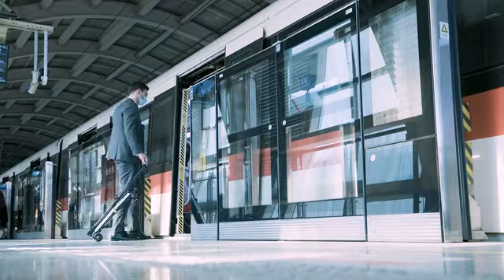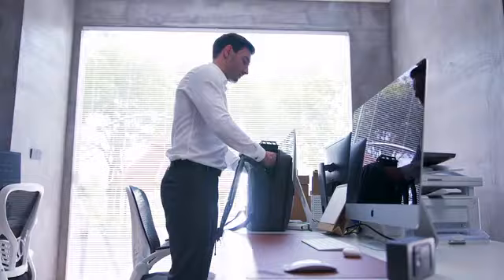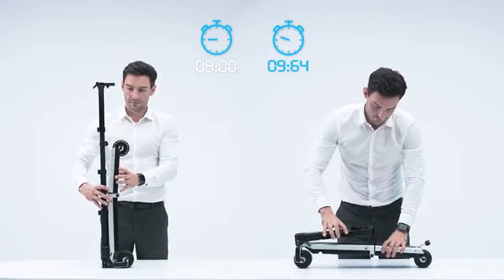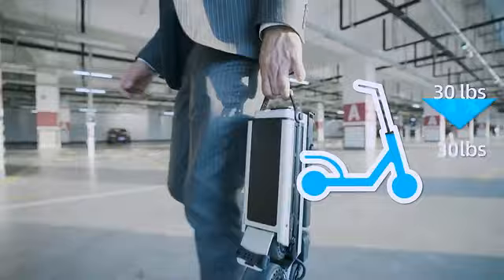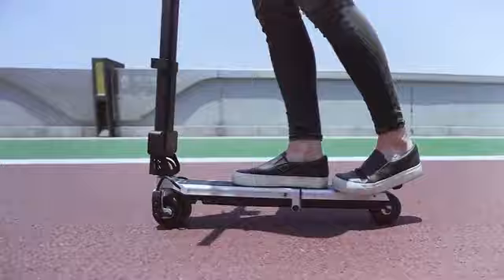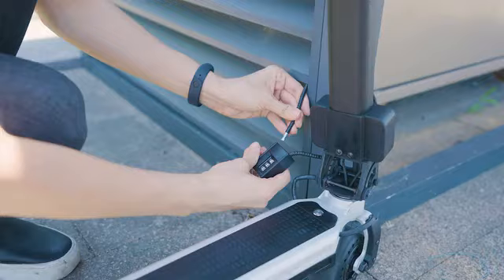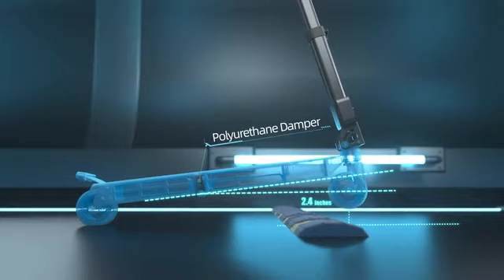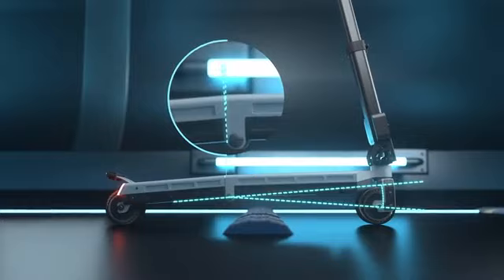Blizwheel E-Scooter | A Folding Electric Scooter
We know how tiresome walking is, especially when you are in a hurry. The Blizwheel e-scooter is here to relieve you of misery and let you go to your destination without breaking a sweat. Having been modeled with a hollow style design and outfitted with aircraft Aluminium, this motorized e-scooter appears as a compact, fast, ultra-light, and portable companion.
Blizwheel E-Scooter is equipped with a special PU suspension that absorbs most bumps and thumps, providing you a smooth, breezy ride. Its LED front and rear lights illuminate your path while the signal lights keep you safe, letting others know your position. It has a 600W dual brushless DC motor that provides you with a staggering 15-mile coverage at a 15 km speed per hour.
The LED screen dashboard keeps you informed of the mileage, speed, and battery life. The mechanical brake it has can stop you right away when needed saving you from unwanted accidents. Have this Blizwheel E-Scooter, make your trouble go away, and bring happiness to your life.